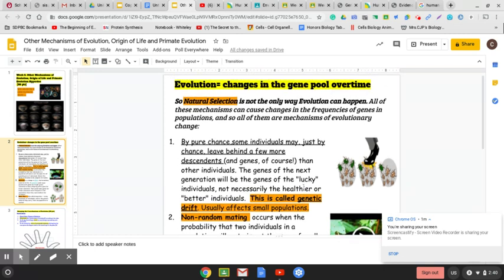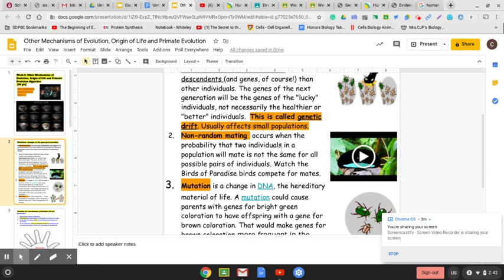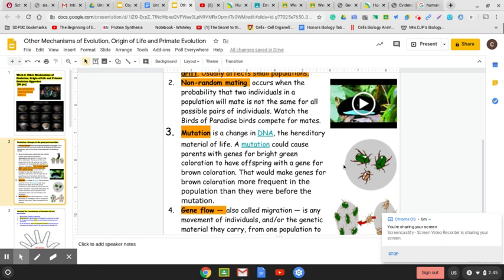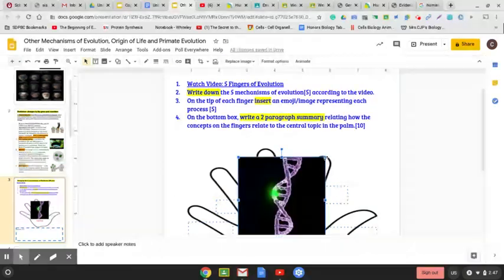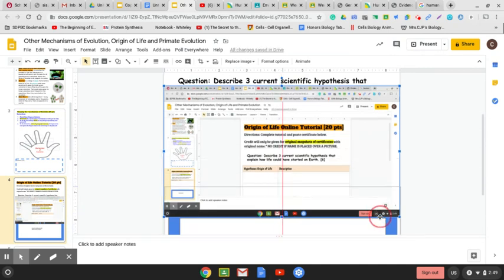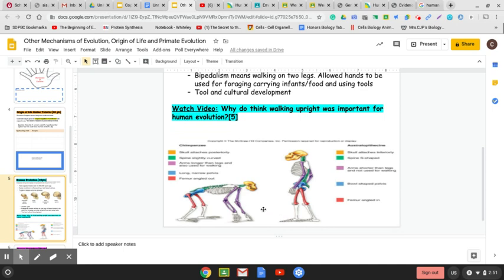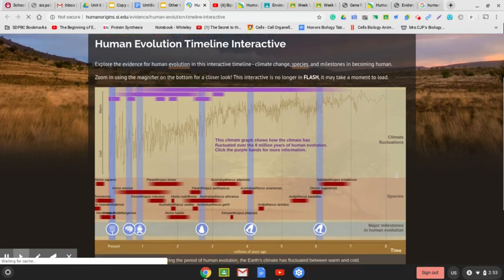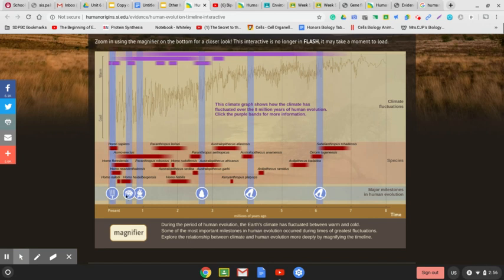Week 6 Other Mechanism of Evolution, Origin of Life, Human Evo Instructions